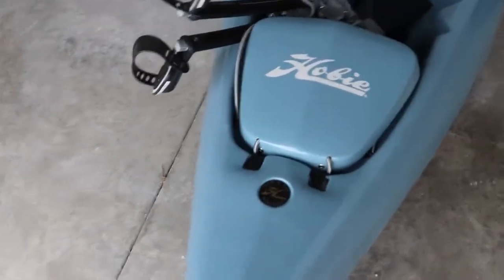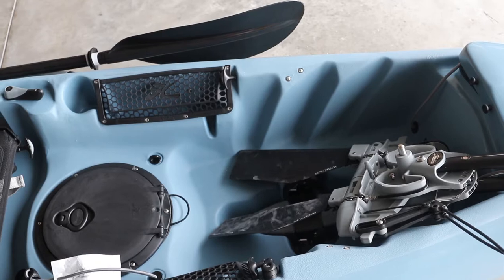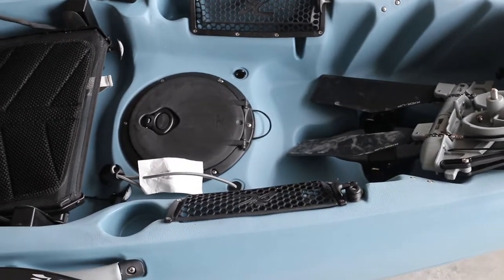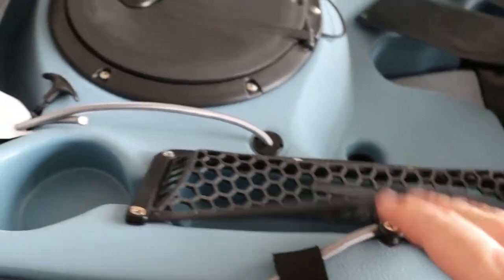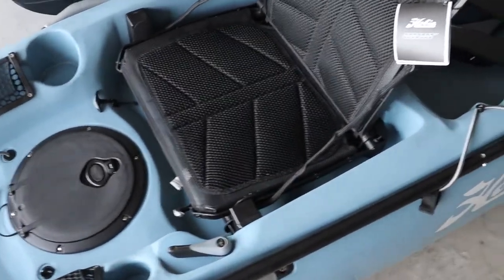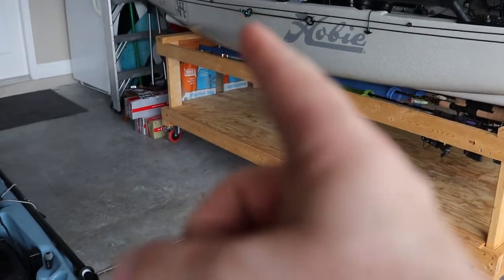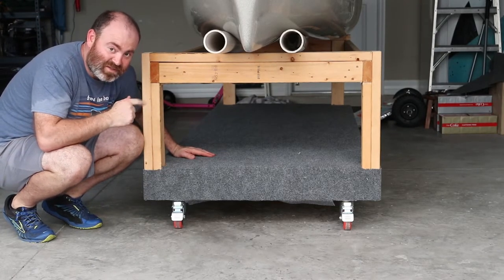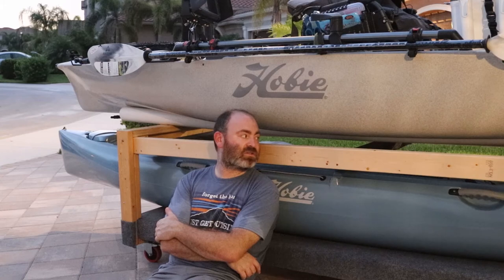Doubling the Fleet! 2020 Hobie Mirage Oasis (walk-through and DIY cart modification)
I had been eyeing a tandem kayak for a while.  My choices (sticking with the Hobie brand) were the Compass Duo, Oasis, and PA17.  The PA17 is too big for my garage, so it really came down to the Compass Duo and the Oasis.  I think I made the right decision.